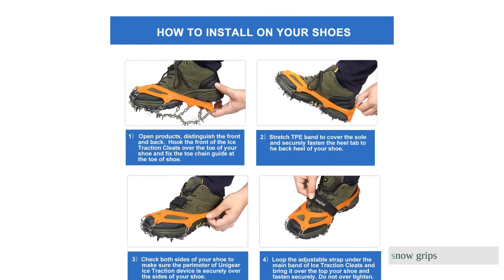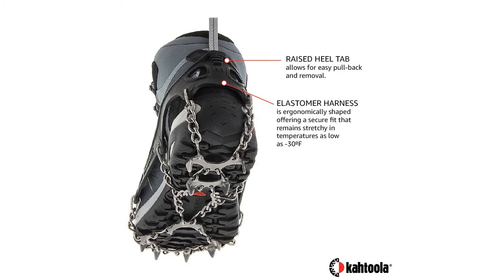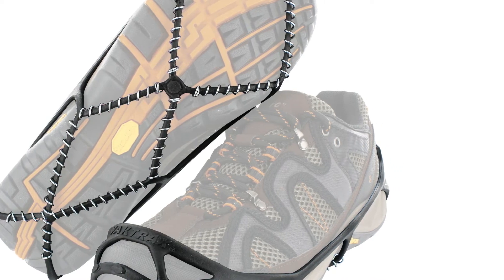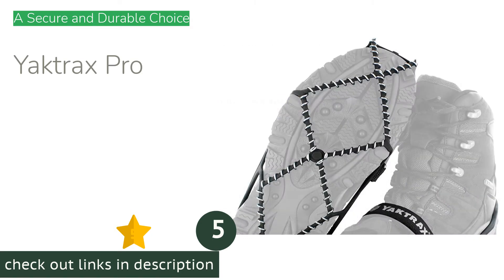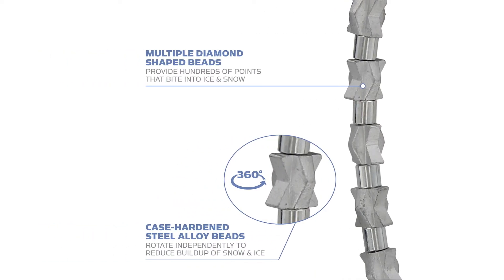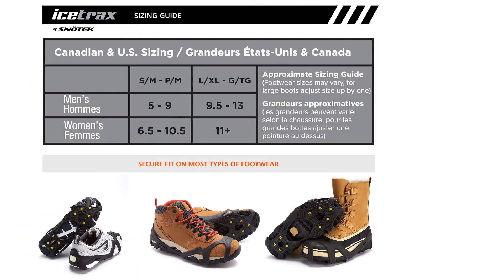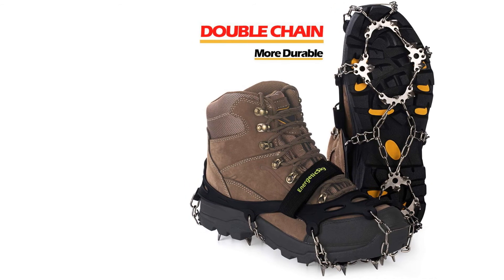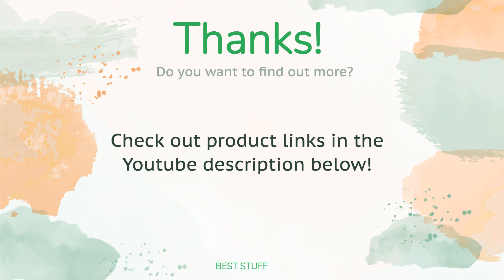🌵8 Best Snow Grips 2021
🌵8 Best Snow Grips 2021. Here are our editor picks:

00:00 Introduction
00:42 #1 - Best Overall Snow Grip: Kahtoola MICROspikes
🇺🇸 Amazon US
🌏 Amazon Global
01:56 #2 - Best Bang for the Buck: Yaktrax Walk
🇺🇸 Amazon US
🌏 Amazon Global
03:02 #3 - Most Affordable for Deep Snow and Winter Hiking: Unigear Traction Cleats
🇺🇸 Amazon US
🌏 Amazon Global
04:12 #5 - A Secure and Durable Choice: Yaktrax Pro
🇺🇸 Amazon US
🌏 Amazon Global
05:17 #6 - A Simple Design with Great Traction: Yaktrax Diamond Grip
🇺🇸 Amazon US
🌏 Amazon Global
06:25 #7 - Low Profile for Shallow Snow: ICETRAX V3 Tungsten Winter Ice Grips
🇺🇸 Amazon US
🌏 Amazon Global
07:37 #8 - Crampon-style Grips at a Low Price: EnergeticSky Ice Cleat Spikes
🇺🇸 Amazon US
🌏 Amazon Global
09:08 #9 - Easy to Use: STABILicers Walk Traction Cleat
🇺🇸 Amazon US
🌏 Amazon Global
10:24 Ending

Looking for the best snow grips? Our test team researched over 50 choices and picked the top 10 for our rigorous, hands-on testing process. With so many options to choose from, it can seem impossible to pick the right product for your needs. Our team of winter-loving mountain enthusiasts put the competitors through the wringer and scored them on key performance metrics like traction, ease of use, security of fit, versatility, durability, and packability. This review will make it easier to find the exact product to meet your needs and budget.